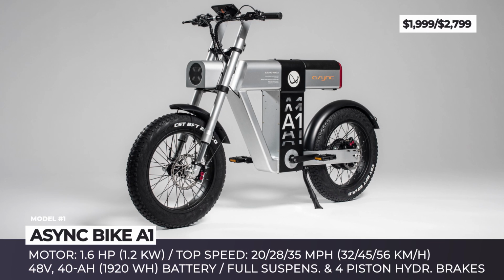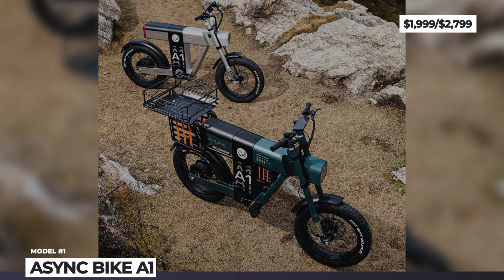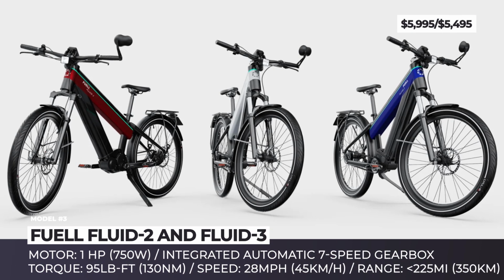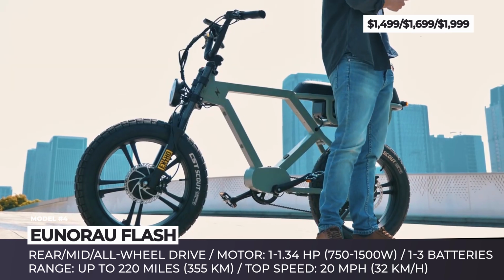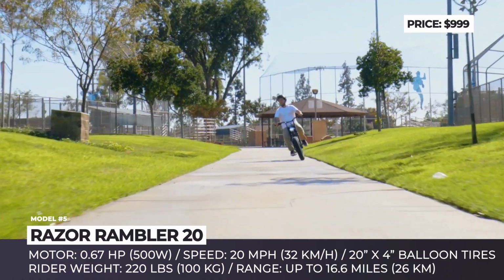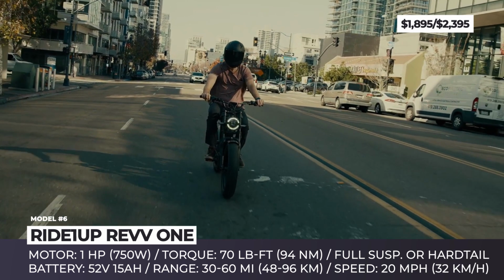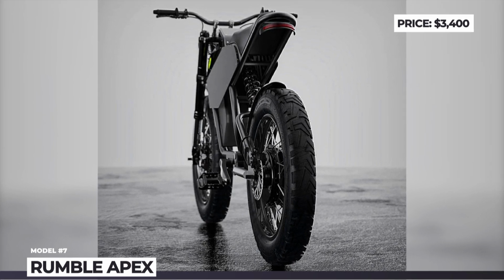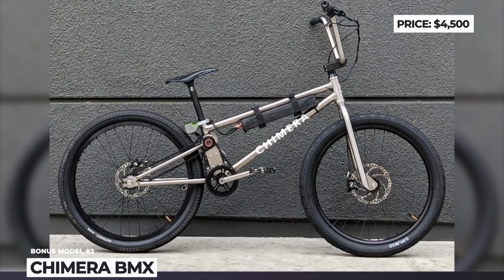7 Coolest New Electric Bikes Featuring Fresh Looks & Smart Tech for 2023-2024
Love them or hate them, but electric bikes are everywhere – they are actively used for commuting, deliveries, and just joy riding at the nearest trail. And there is nothing we can do about that but embrace the change and hop on the EV bandwagon. In today’s video we are looking at some of the coolest newcomers to the world of all-electric bicycles. Today we will briefly assess their design and give you rundown of main specifications and prices.

More EV-related content from AutomotiveTerritory

Detailed list of all motorbikes from this ATelectricbikes video review

00:00 Introduction

00:36 Async Bike A1

In order to be instantly recognized, the recently created Async Bike company have awarded their upcoming A1 bicycle with an instantly-recognizable design and a great combination of e-bike components. Despite being a great urban bike, A1 has everything to go offroad. With its fully adjustable suspension, 20-by-4-inch tires and 4-piston brakes, you would feel almost no road vibrations and have great stopping power.

02:31 Ristretto 512 First Edition

This bike could be optioned with either 20- or 24-inch wheels; and you are getting a mid-mounted BLDC motor with torque sensing. This motor could let you switch between Class 2 and Class 3 performance. With Class 2 you would receive pedal support or have throttle power to the speed of 20 mph. However, Class 3 setting unlocks the 28 mph speeds. Finally, there is a special ‘Race Mode’ resorted to the offroad use.

04:19 Fuel Fluid-2 and Fluid-3

Even though EV fans are waiting for Fuel to finally release their much-awaited Flow motorcycle, it’s still good to hear at least some news from this company. In case you missed it, Fuel is currently running a campaign that would let them produce a duo of world’s longest range electric bicycles. Both models are equipped with a 1-hp mid-drive unit with an automatic gear-shifting mechanism.

05:51 Eunorau Flash

If you think that dual-battery e-bikes have great range, then you should check out this new Flash bike. Its manufacturer decided to up the ante and fitted their newest model with 3 battery slots, good for 220 miles of riding. The base setup comes with a 52-Volt, 16-Amp-hour battery pack, while the second and third 21-Amp-hour packs are sold separately.

07:18 Razor Rambler 20

If you want to give in to the latest e-bike craze and get yourself a scrambler-style bike that won’t cost you a fortune, then Rambler 20 by Razor may be worth your attention. Just like many more expensive models in this class, this recently-presented bike goes for a long banana seat, 20-by-4-in balloon tires, a tubular frame, and tall handlebars. The rear wheel serves as a housing for a 0.67 horsepower electric motor that gives you a 5-step pedal support or throttle power up to 20-mph.

08:26 Ride1Up Revv 1

The powertrain of Revv 1 uses a geared hub motor with 1 horsepower output and 70 pound-feet torque capabilities. It should be noted that Rev has a feature that lets riders switch between Class 2, Class 3 and offroad modes, so your top speed capabilities could be either 20, 28 or over 28 mph. Depending on the mode, you can expect between 30 and 60 miles per one charge of the 52-Volt, 15-amp-hour battery pack.

09:46 Rumble Apex

Rumble Apex has a motorcycle-like stance and an aluminum frame that is partially hidden underneath the decorative carbon fiber side panels. The side panels are also hiding a dual battery setup. Two 52-Volt, 20-amp-hour battery packs are there to power up a combination of electric motors, hidden inside the front and rear wheel hubs. When fully charged, you could expect riding ranges reach 80 miles.

10:49 Yamaha Booster
yamaha-motor.eu/gb/en/products/ebike/urban/booster-2023/

This urban commuter is offered with two powertrain variations: Booster Easy is a pedal-assist bicycle with speeds capped at 15 mph, while the Booster is an electric moped with pedals that could go as fast as 28 mph. The bikes are equipped with a PW-Series S2 drive unit. It has 5 running modes and could increase pedaling efforts by up to 400%, thus bringing 28-mph speeds.

12:05 Chimera BMX

A company from Los Angeles has decided to merge the traits of a BMX bike with those of a powerful electric commuting vehicle. The resulting creation was called the Chimera. The most notable feature of the Chimera is its high-drive powertrain. This powertrain has a patented design that allows you to normally pedal the bike, when the electric motor is turned off. This is a perfect solution if you use Chimera like any other BMX.